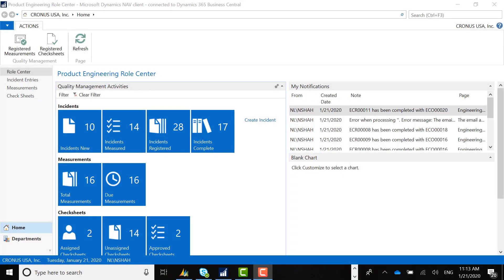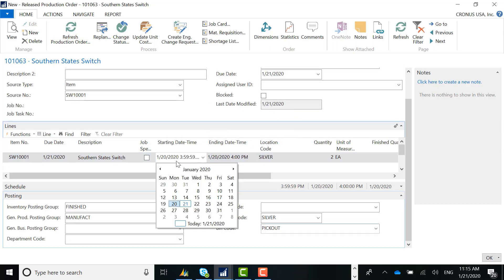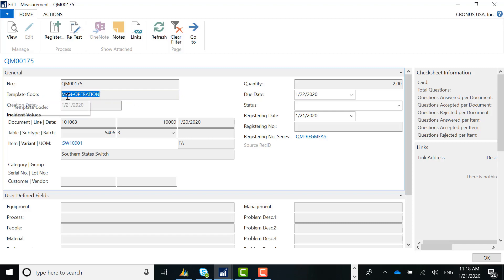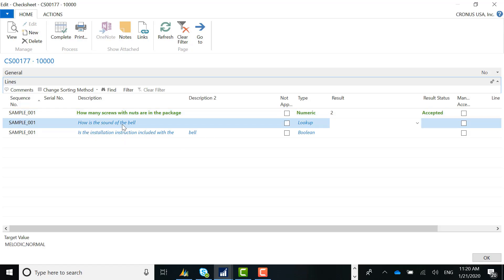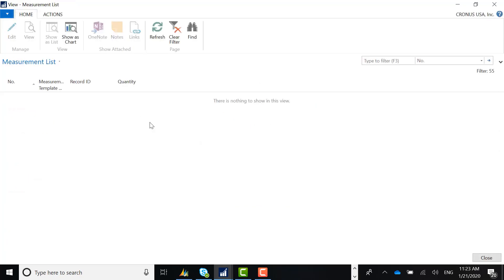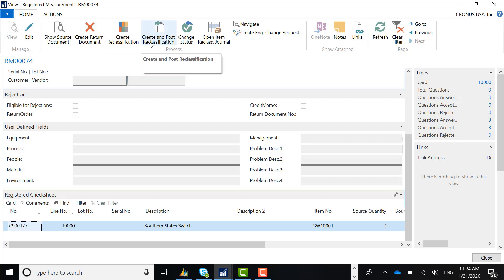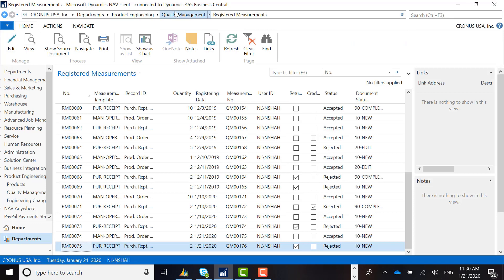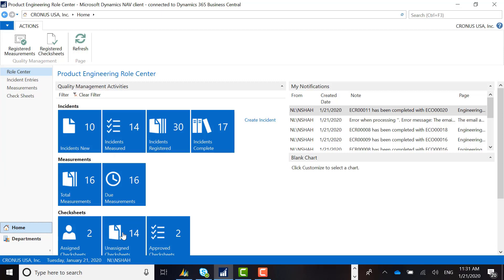Quality Management Overview for Dynamics 365 BC from To-Increase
Watch this short video to learn about Quality Management for Microsoft Dynamics 365 Business Central from our partner To-Increase.